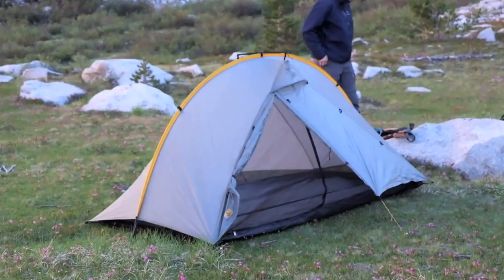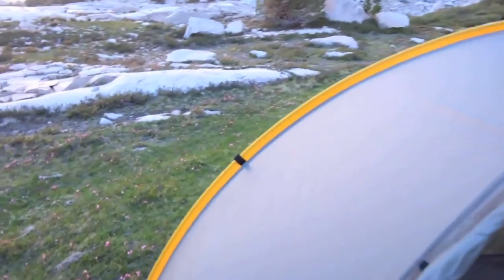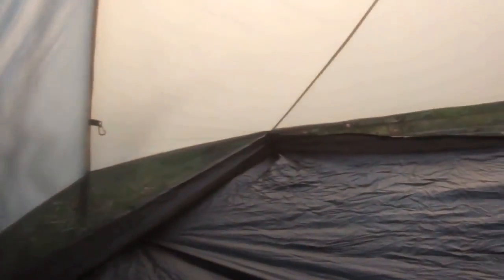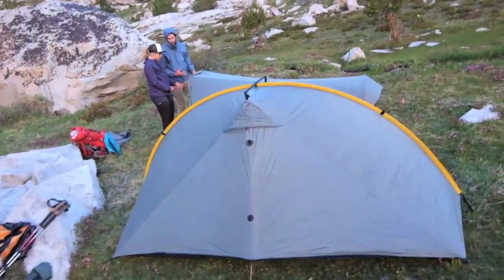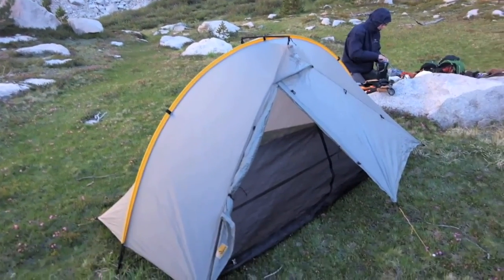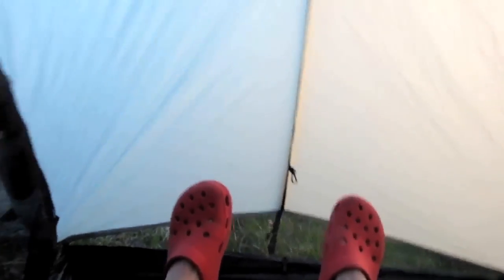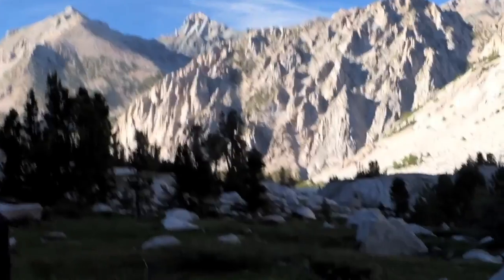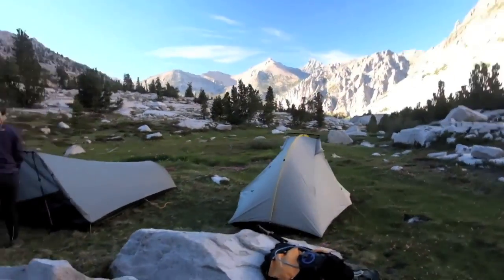Tarp Tent Rainbow: a solo lightweight tent that fits tall people!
Here is a little review of the Tarp Tent Rainbow. This is an excellent balance of lightweight but still very fast setup, small footprint, and *Hallelujah*, a tent that fits us tall people. I've had several Tarp Tents, and all have been excellently designed and manufactured. You can't go wrong: tarptent.com.

Also pictured is the Tarp Tent Squall 2, a great two person tent that pitches with trekking poles. That tent weighs the same as the  Rainbow, both at about 34 oz. I prefer the side entrance and peak height of the Rainbow.